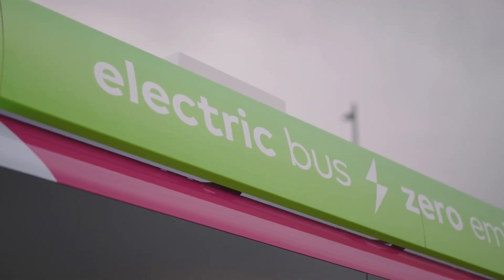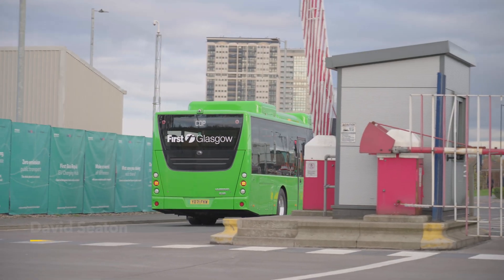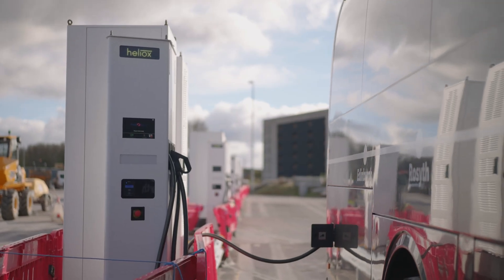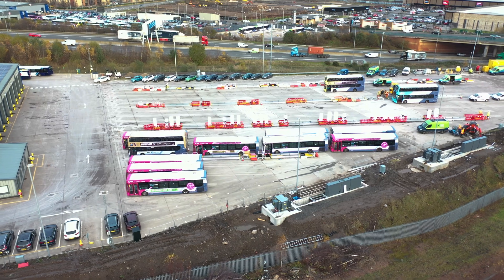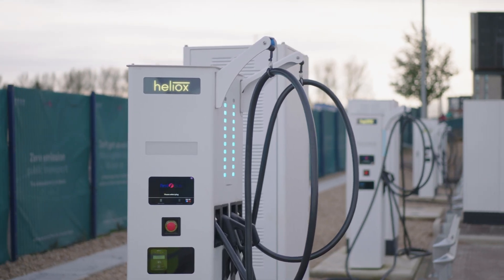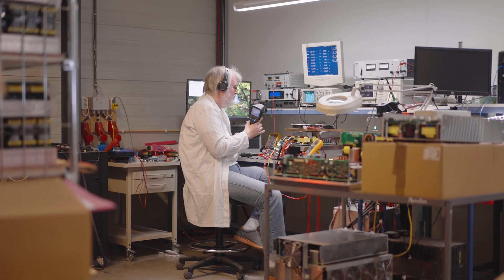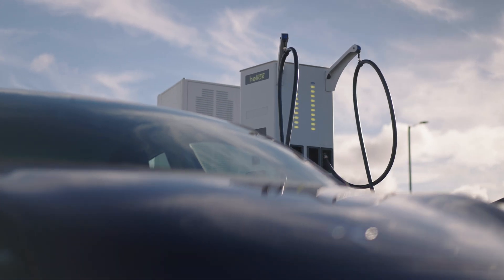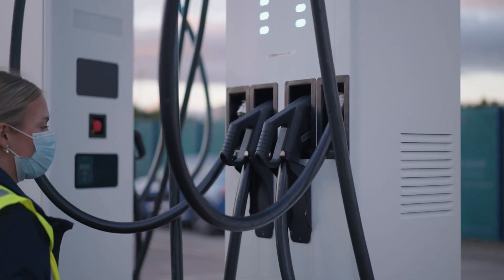Heliox Powers the Biggest Fast Charging Depot in the United Kingdom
Heliox helped First Bus to develop the biggest fast charging depot in the United Kingdom. Heliox flexible charging solutions allow to charge both cars and buses, thus maximize charging operational at the Caledonia Glasgow Depot.

Heliox installed a total of 80 Rapid 150kW Modular (160 DC outlets) chargers and 2 40kW Mobile (2 outlets) chargers - making it, as of date, the biggest fast charging depot in the United Kingdom, capable of simultaneously charging 162 vehicles with a total installed power of 12MW.